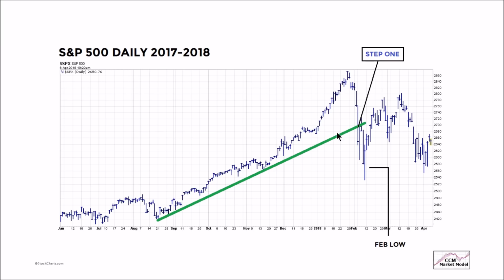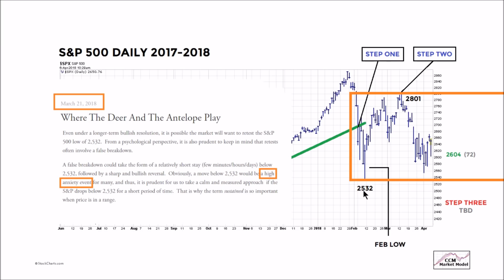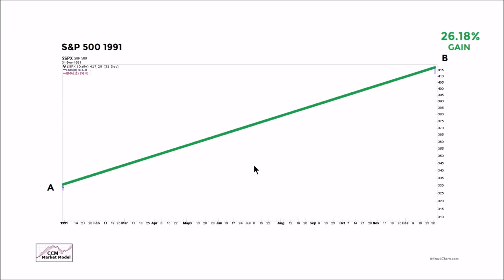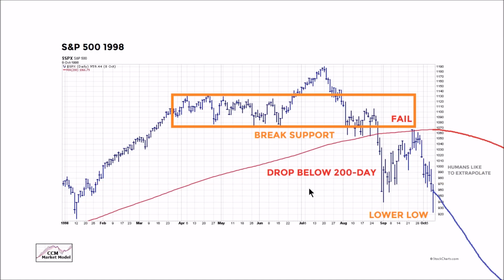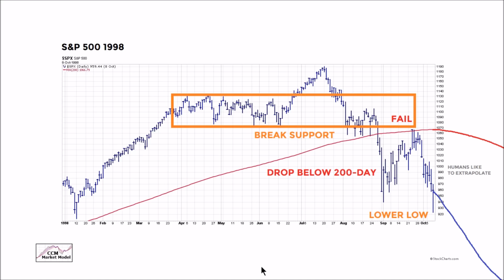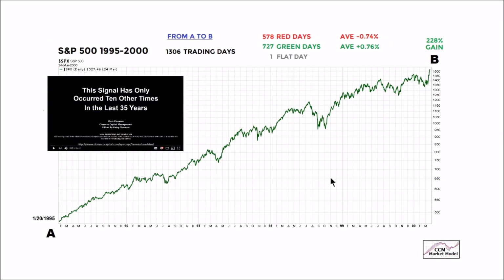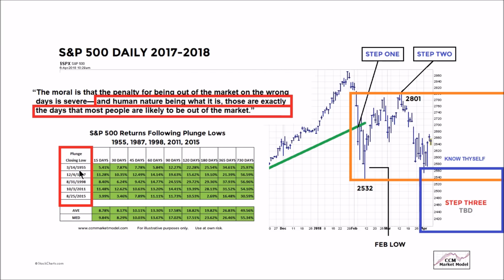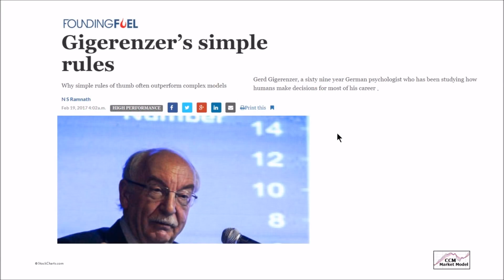Trade War: Bull/Bear Scenarios